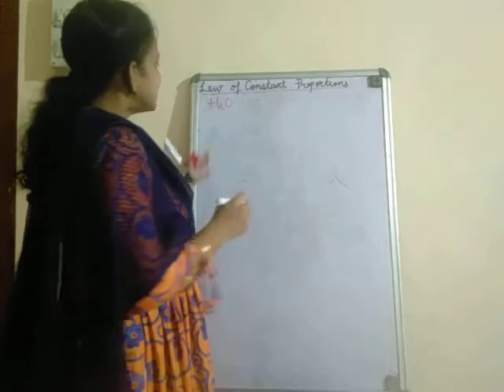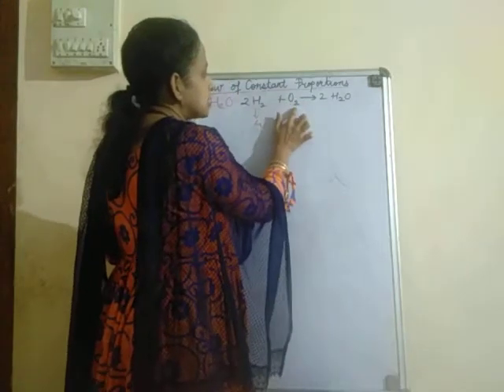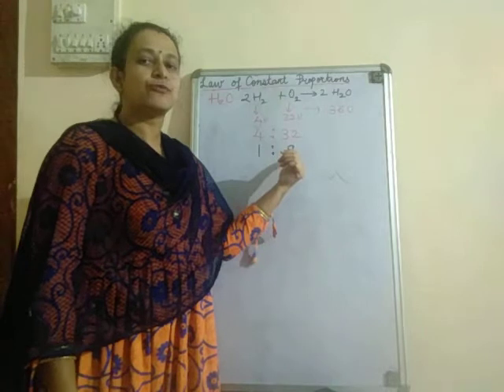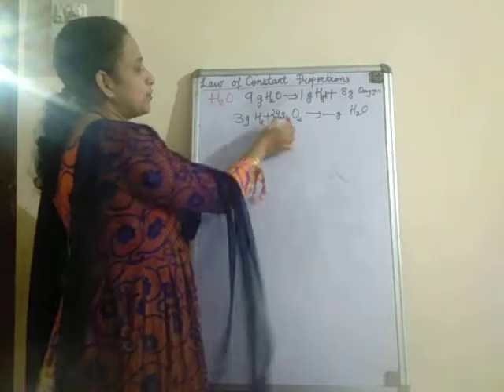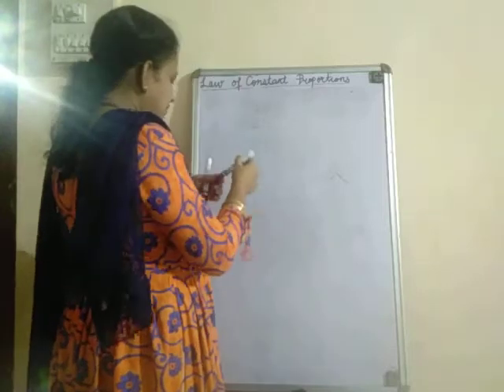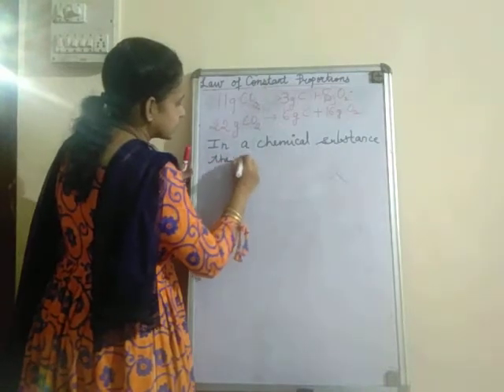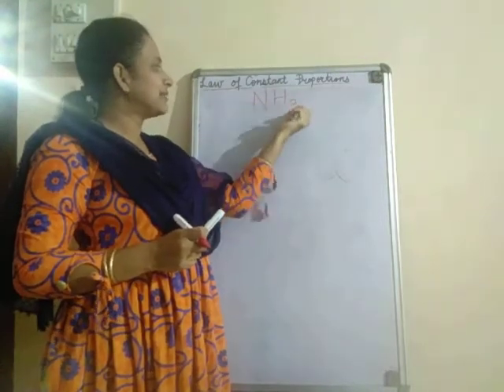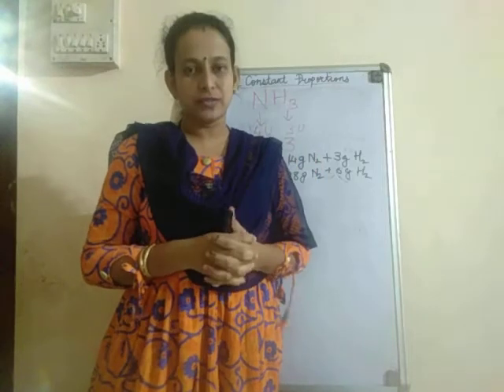Class 9 Measurement of Matter. Law of Constant Proportion.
In a chemical substance elements are always present in definite proportion by mass.